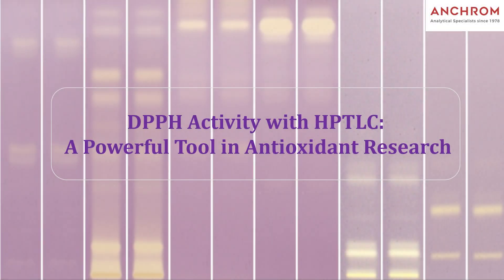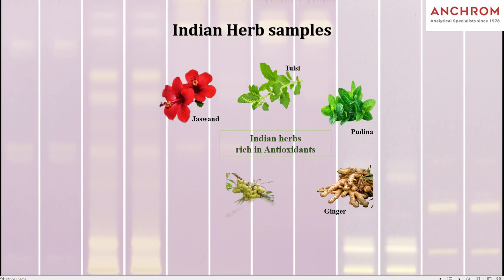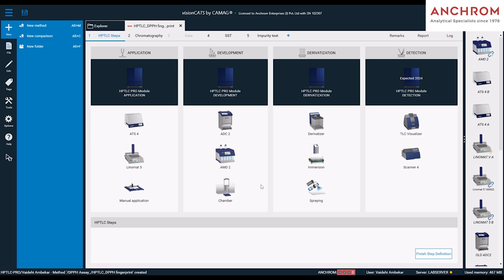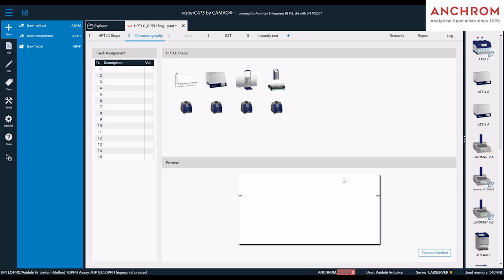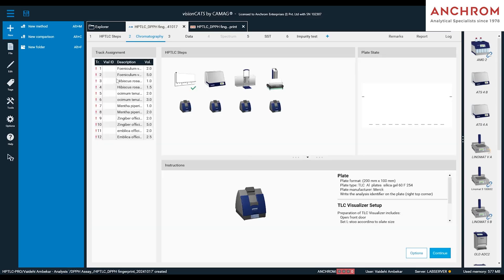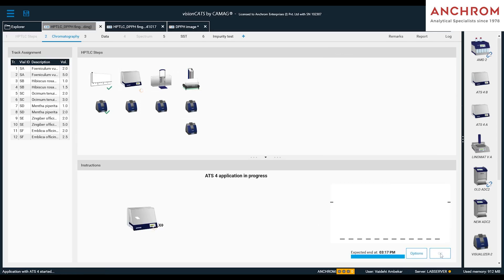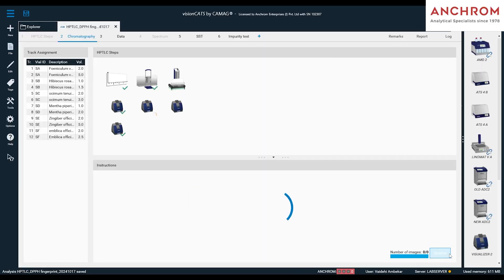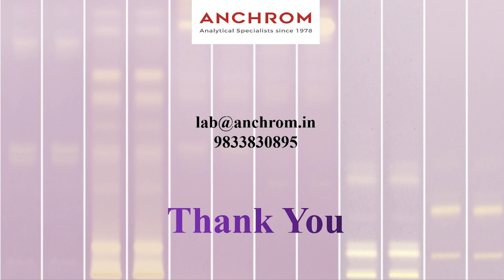DPPH Activity using HPTLC: A Key Tool in Antioxidant Research | Anchrom | CAMAG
Welcome to our tutorial on performing DPPH analysis with CAMAG HPTLC for effect-directed antioxidant activity analysis.

In this video, we guide you through the entire process, from sample preparation to result interpretation. Watch how HPTLC allows efficient, simultaneous analysis of multiple samples, including Fennel, Hibiscus, Tulsi, Peppermint, Ginger, and Amla, for antioxidant activity using DPPH analysis.

The DPPH assay with HPTLC reveals antioxidant activity through yellow spots on a purple background, offering a sensitive and cost-effective method for screening antioxidants.